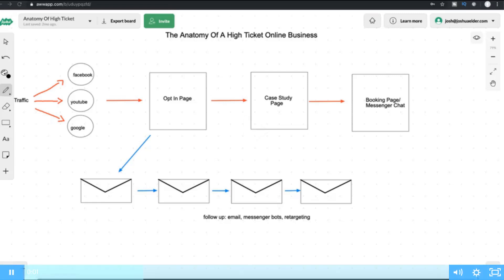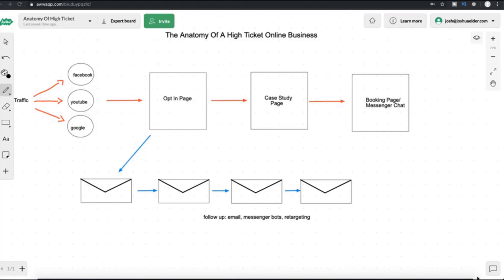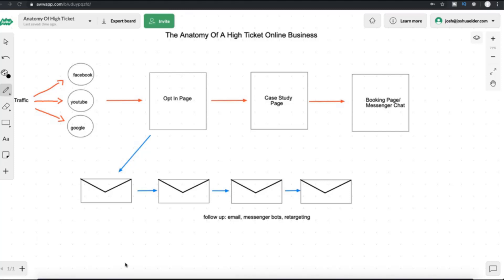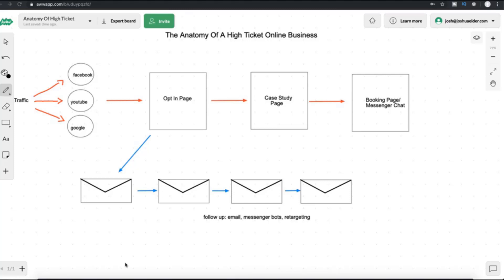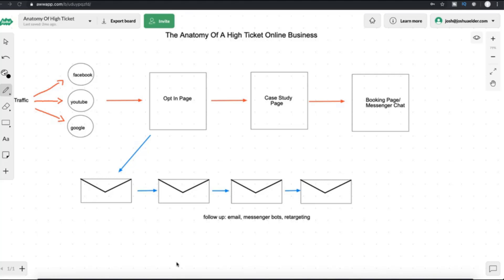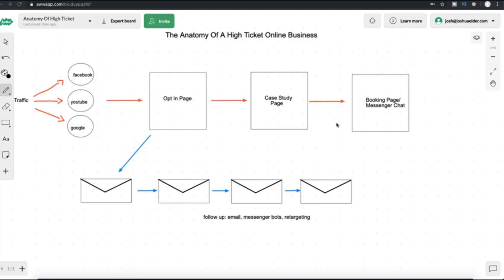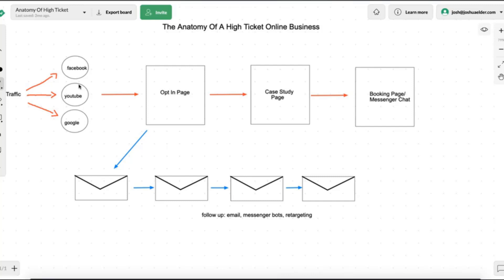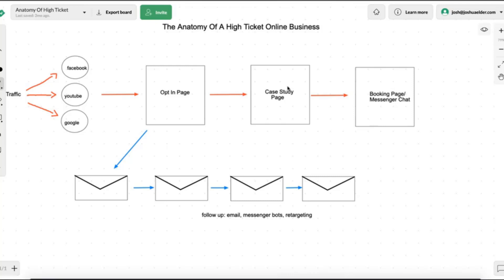6 Figure Partner Program Review - Game Plan Overview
6 Figure Partner Program Review - Module 1 - Video 1
Subject: Game Plan Overview

👉 Here are some great resources for you!